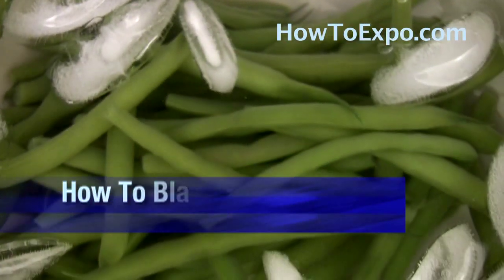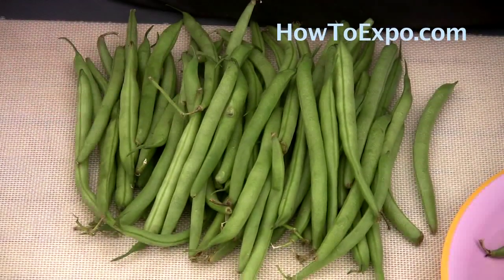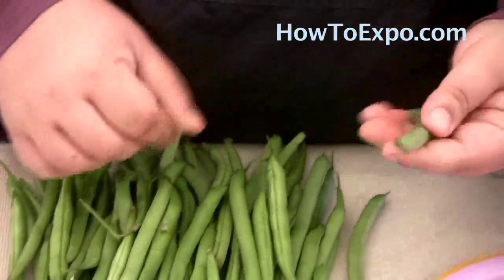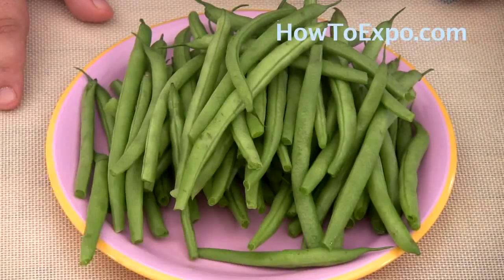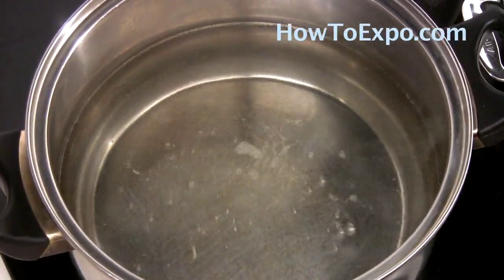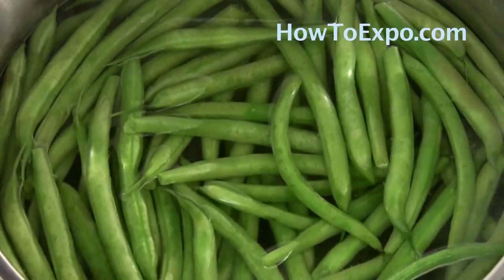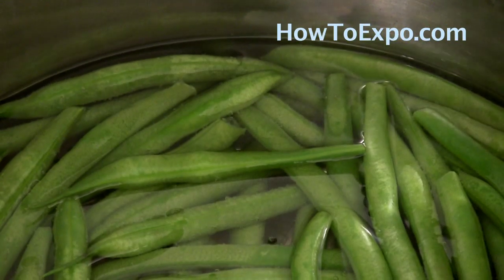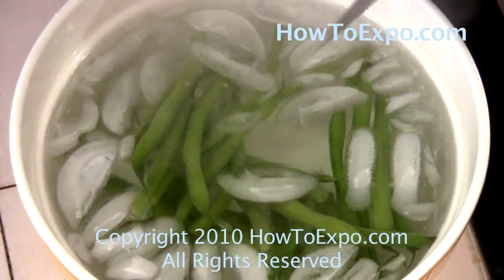Quick Tips - How To Blanch Green Beans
How to blanch green beans vegetables Instructional video guide and techniques.  Blanching green beans can be used to freeze the vegetable for later use, just like purchasing frozen vegetables from the market. Also with some recipes blanching is necessary before incorporating it in the recipe.

Add your advice in Coupons for groceries blog so if you have any coupon tips for the community